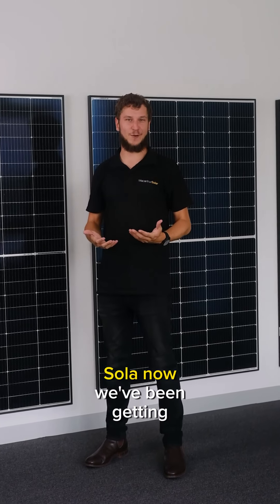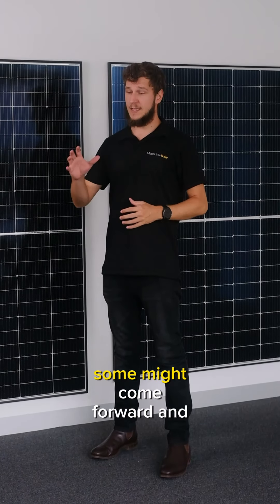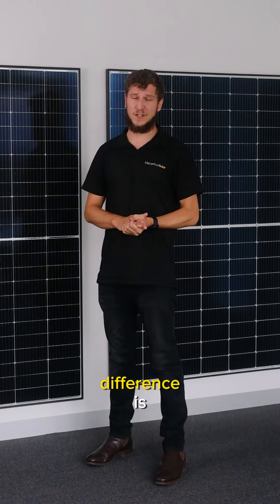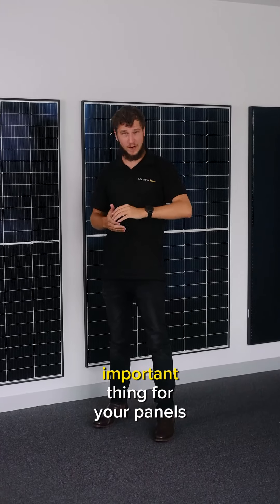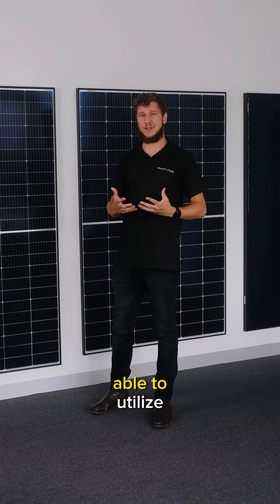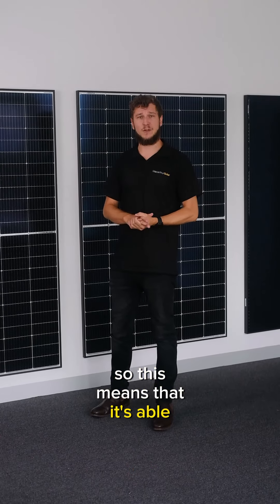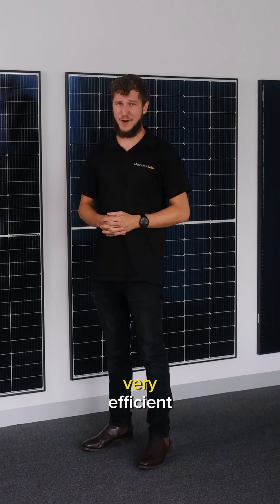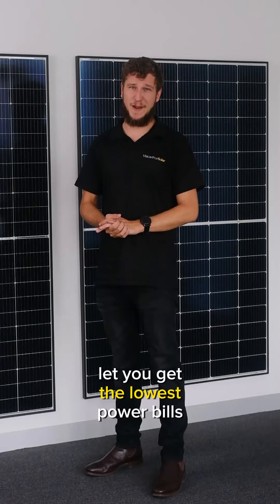Solar Panel Efficiency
⚡️ Higher wattage doesn't always mean more energy!

⚠️ When choosing a solar system for your roof, it's important to consider panel size and efficiency to maximize energy production.

💡 By focusing on these factors, you can get the most out of your system!